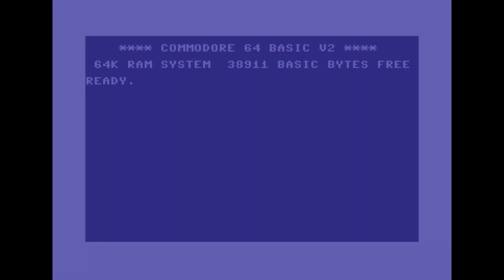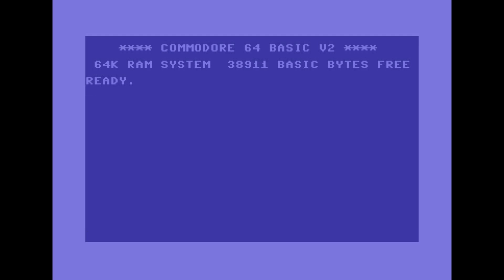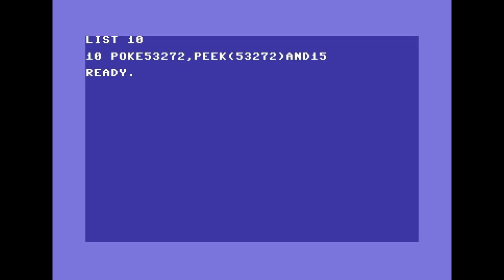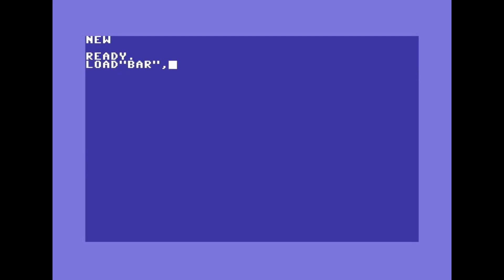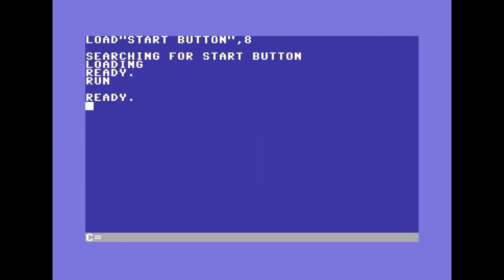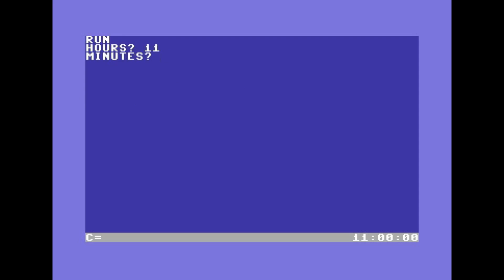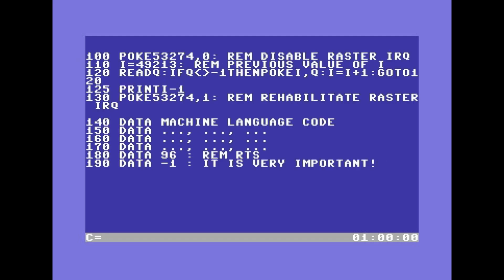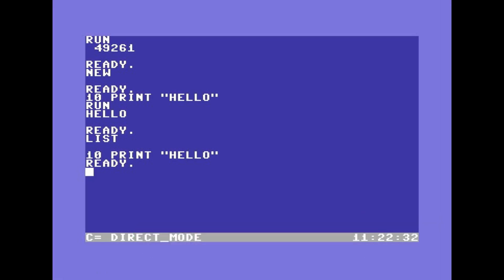Taskbar on Commodore 64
I will explain to you how easy it is to insert a taskbar in text mode on our commodore 64.
the video shows the listings in the basic 2.0 of the commodore 64 to manage the taskbar and explains how to insert tasks as desired.
If you like the video please like it